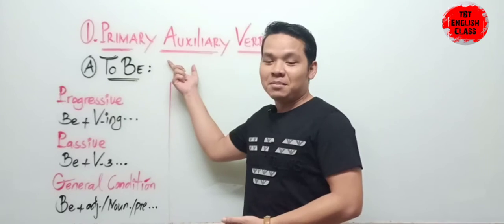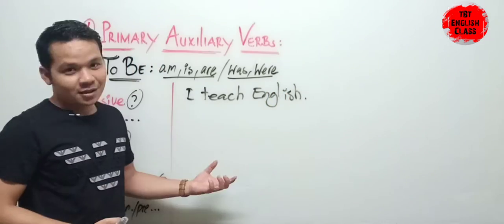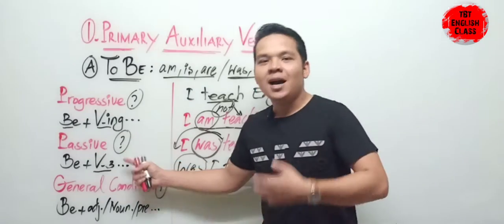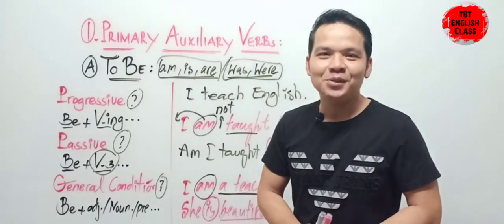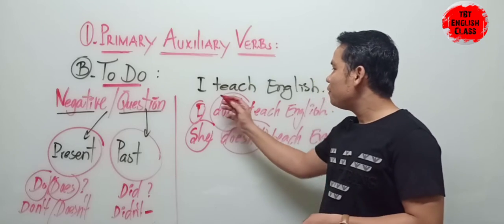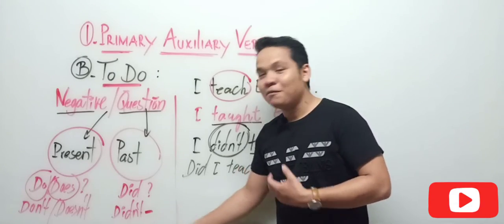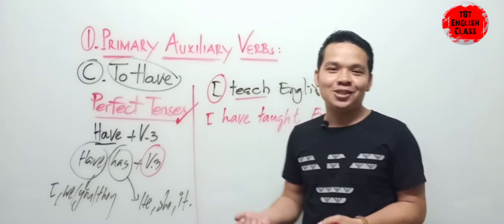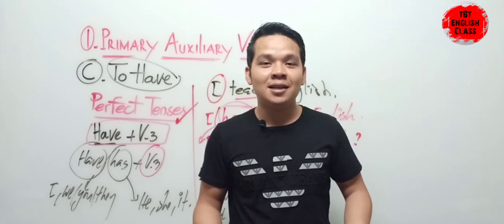WHAT IS THE PRIMARY AUXILIARY VERB?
Hello, everyone👋😄
Today, I want to let you know one part of the AUXILIARY Verb that is the PRIMARY auxiliary.

What is PrimaryAuxiliary?

You are learning three types of this. It is the special verbs that we use to help simple sentences to be Tenses, Negative, and Question forms.

_Your Questions are My Lessons_